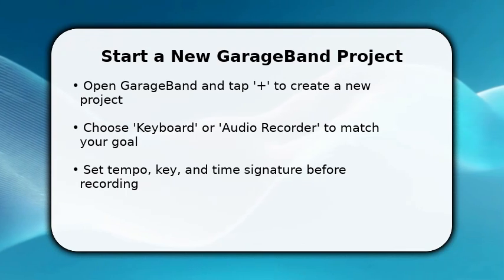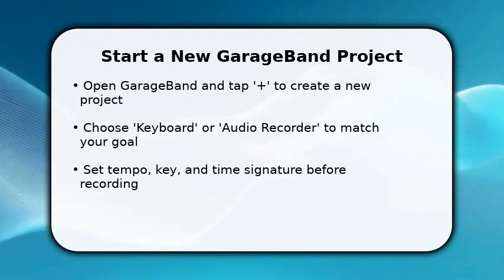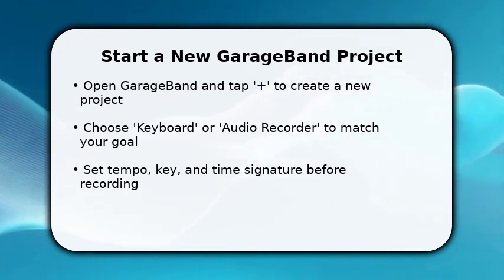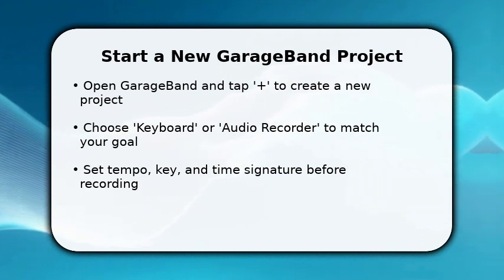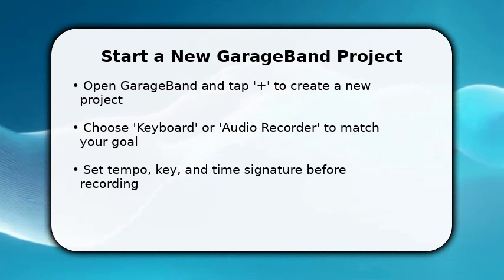How to Use Garageband on Ipad for Beginners - Easy Guide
How to Use Garageband on Ipad for Beginners - Easy Guide | 🔒 Surfshark VPN Deal — Stay private and secure. $1.99/mo + 3 Months Free ▸

Dive into the world of music creation on your iPad by mastering GarageBand, a user-friendly app designed for beginners. This video provides step-bythy guide to get started with composing melodies and beats using this intuitive tool.

GarageBand, iPad tutorial, music creation on iPad, beginner's guide GarageBand, compose music